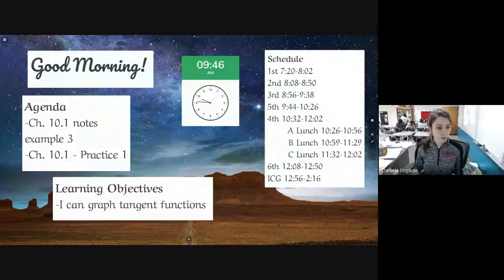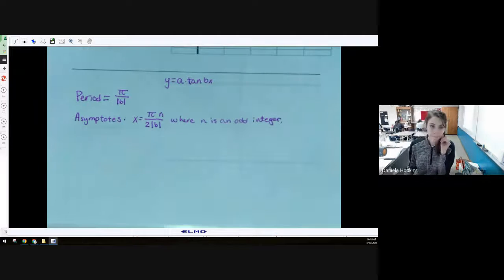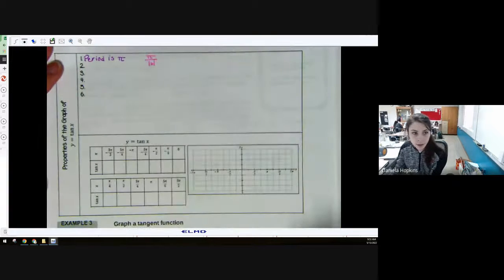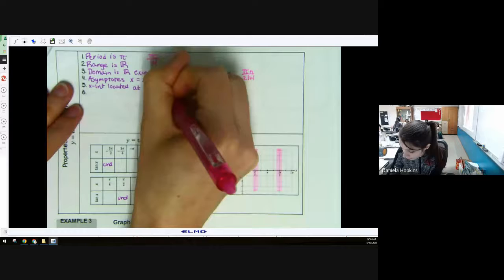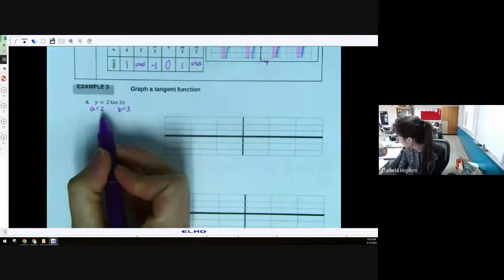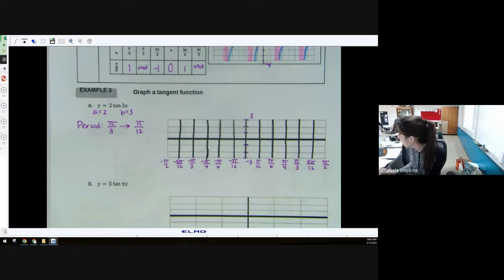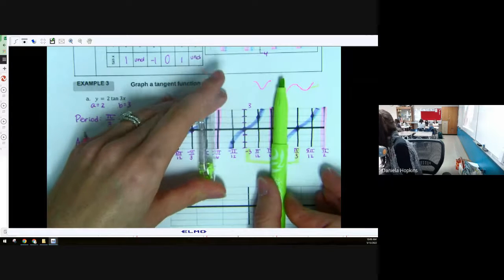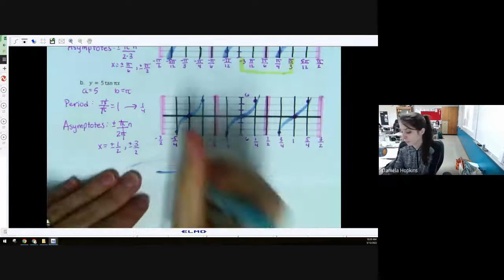Ch. 10.1 - Notes (part 2)